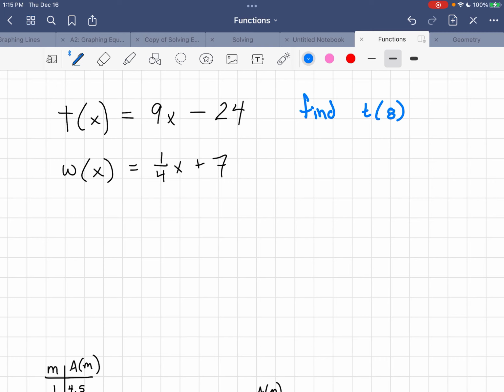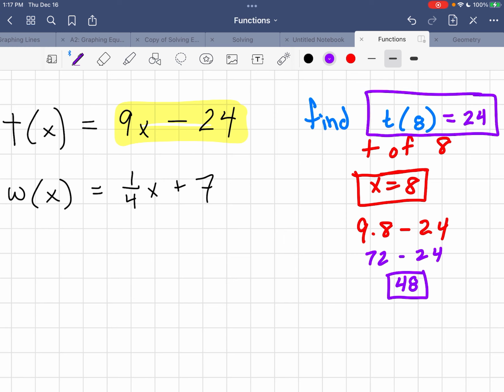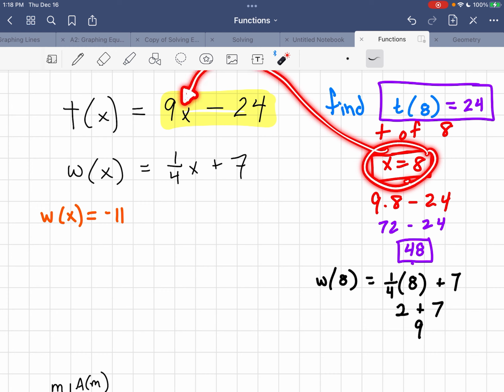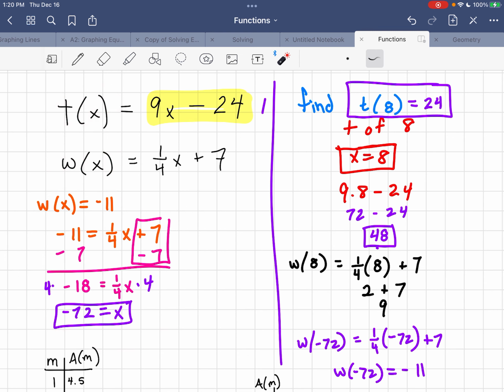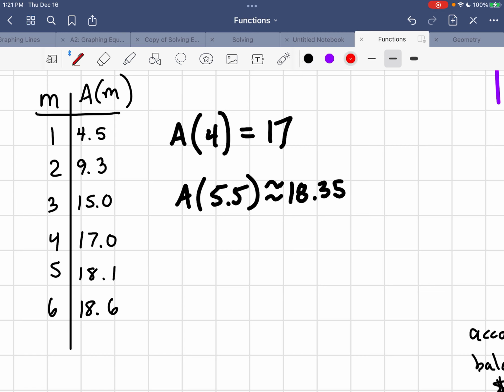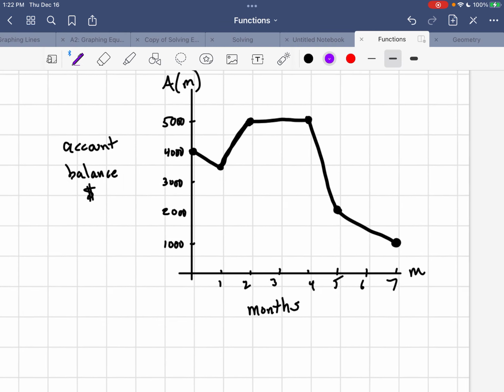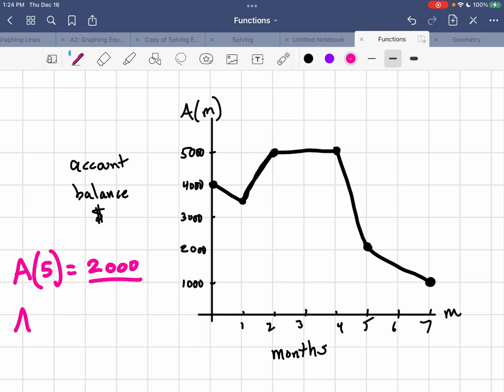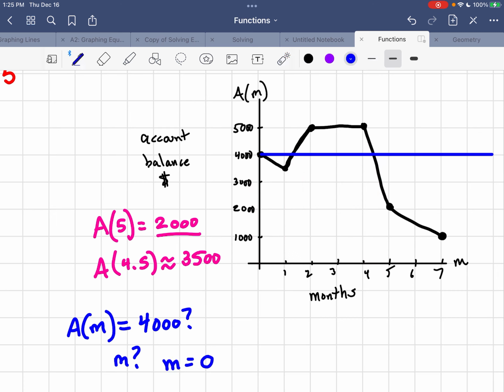Evaluate a function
In this video you should learn how to evaluate a function in various forms.  You should also learn how to solve for the independent variable given the value of a function.